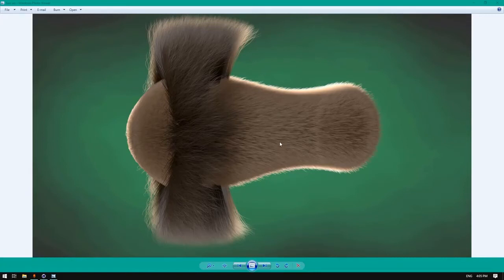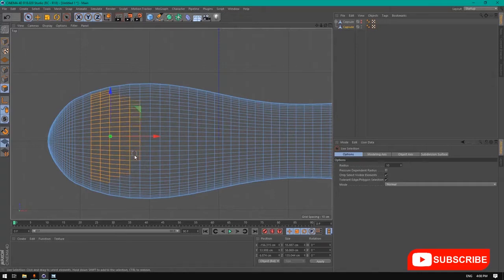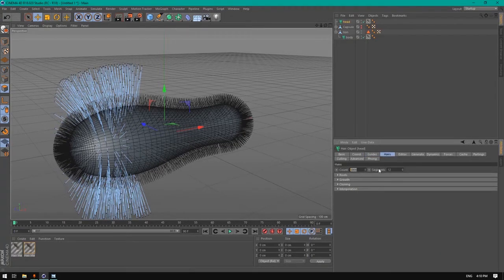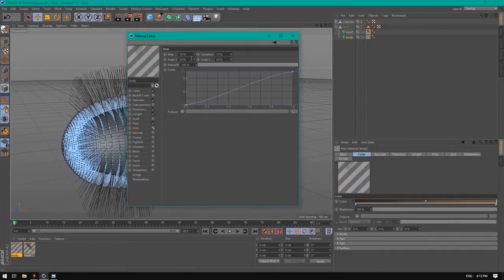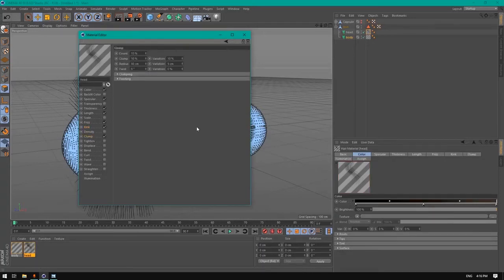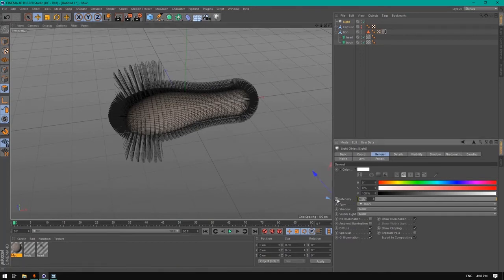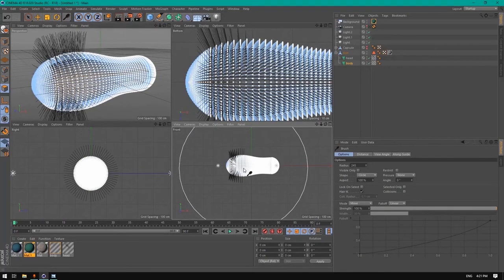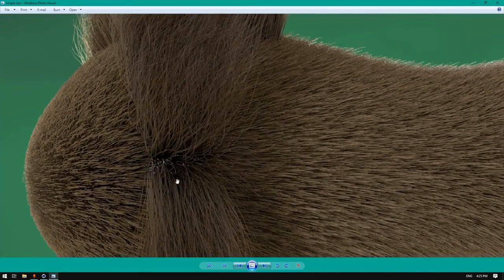How to Create a Lion Hair in Cinema 4D || Cinema 4D tutorials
Please Subs Our Channel To Supports Us we really worked hard and make Content for you Thanks :)

For Motion Graphics You Get After Effects Templates, Premiere Pro Templates, Camtasia Studio, and much More.

free after effects logo templates,
free after effects templates,
after effects templates intro,
adobe premiere pro slideshow templates free,
sony vegas intro templates 3d,
graphic designing course online in pakistan,
graphic design,